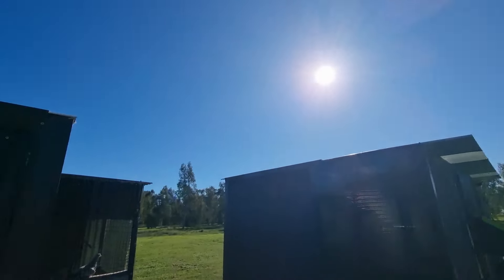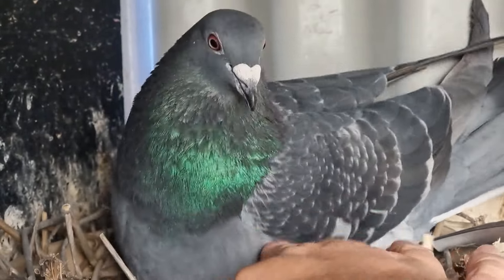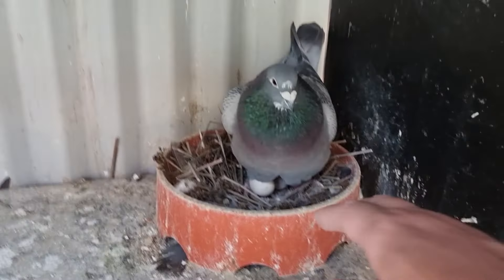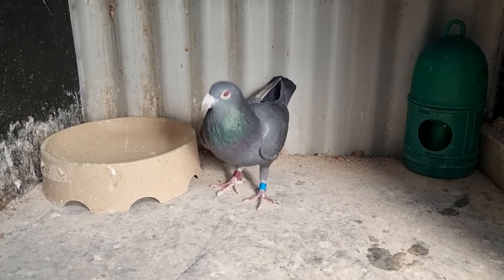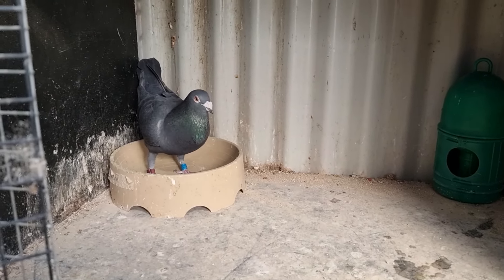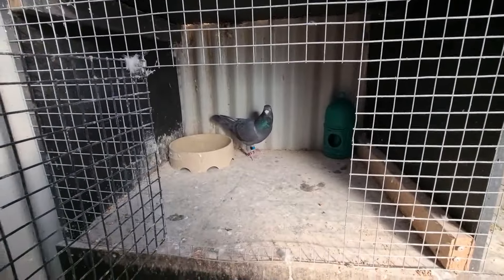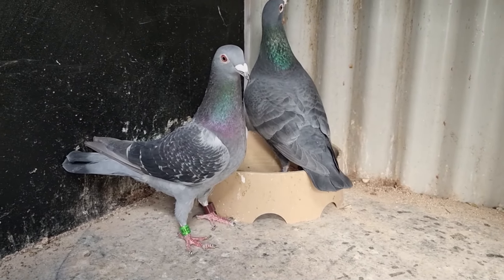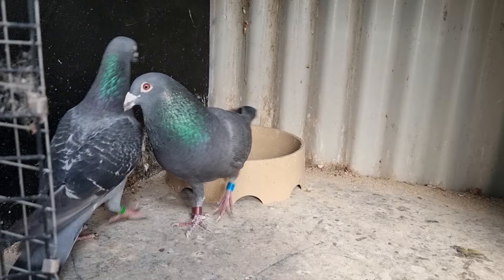BLACK TITANS TURN